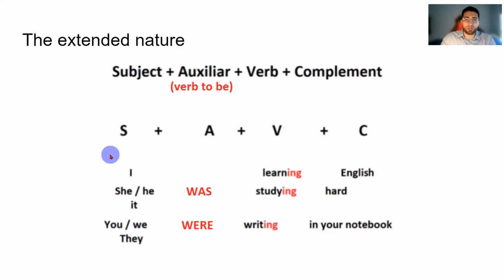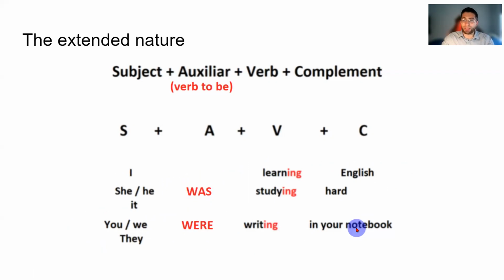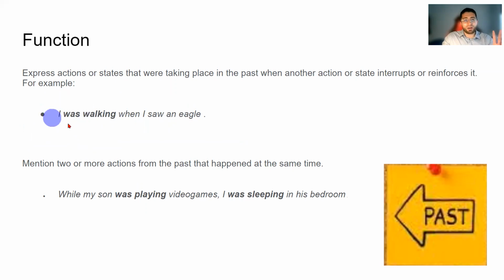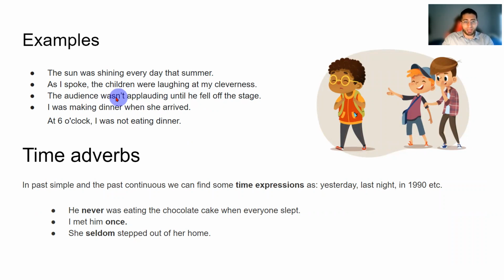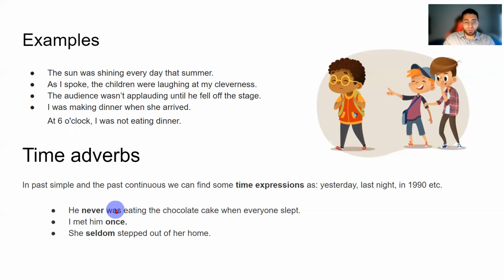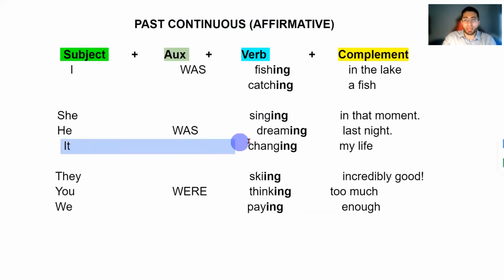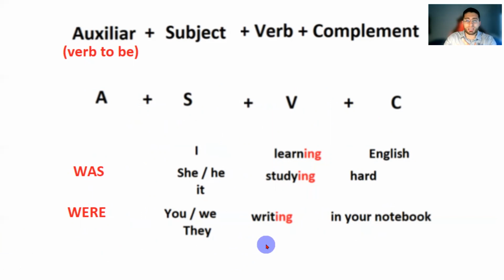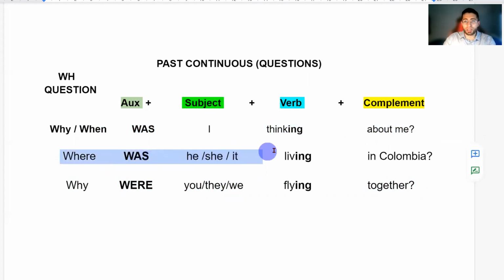DESCUBRE el PAST CONTINUOUS con esta CLASE | Explicación fácil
🔴¡Bienvenido a English Habits! Únete a nuestras clases GRATUITAS y EN VIVO

En esta clase aprenderás:
0:00 La naturaleza del inglés extendida
5:45 Funciones / ¿Para qué lo usamos?
9:00 Ejemplos
14:59 Formación de oraciones
18:51 Preguntas
19:53 Ejemplos de preguntas
23:14 Ejemplos en vídeo